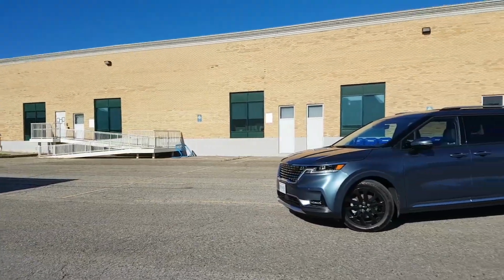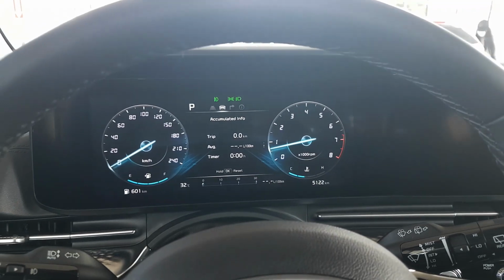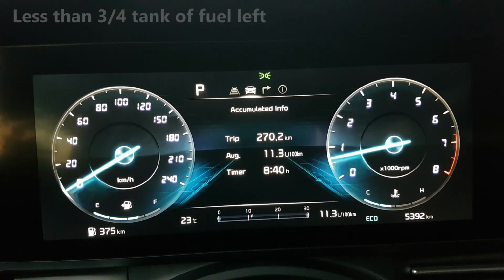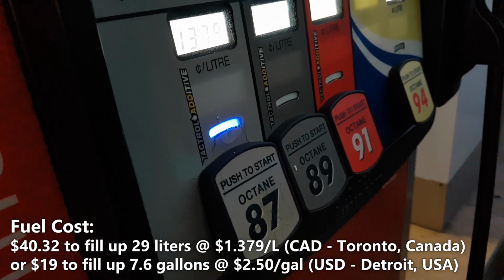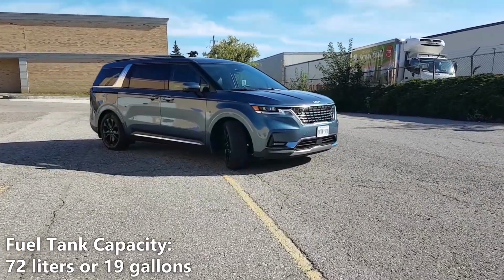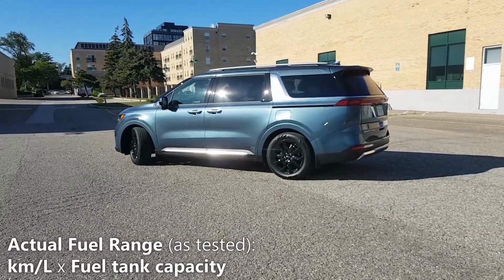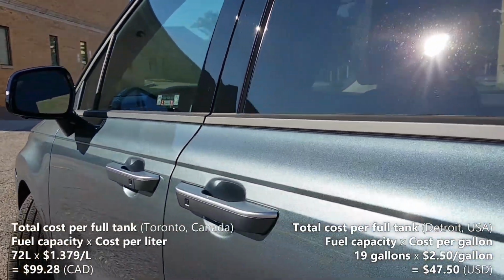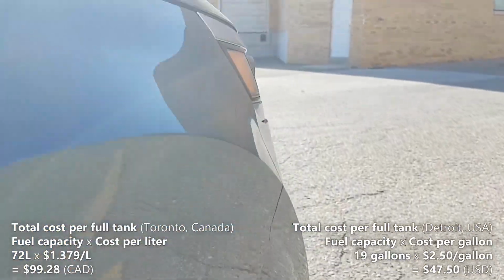2024 KIA Carnival - Fuel Economy Review + Fill Up Costs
We test the fuel economy of the KIA Carnival.